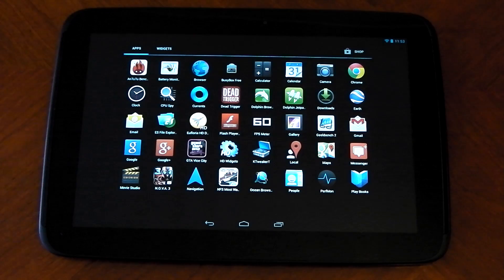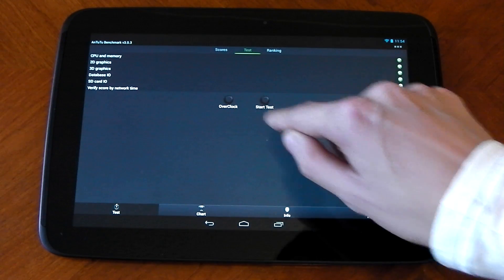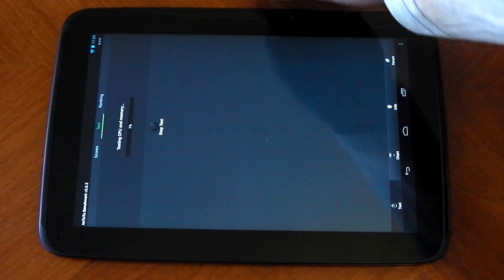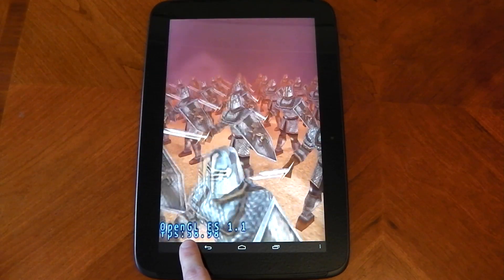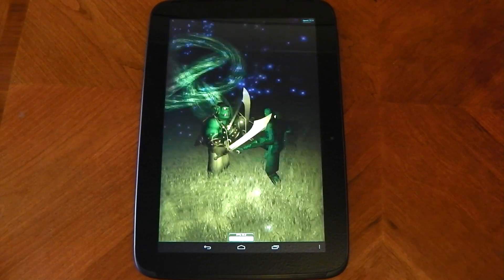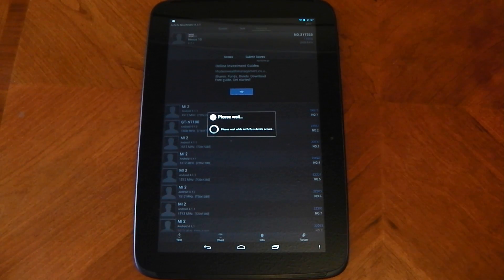Nexus 10 - 2.0 Ghz OverClock - HD